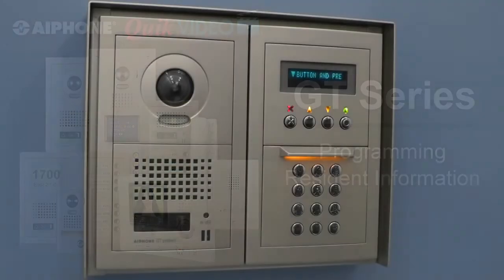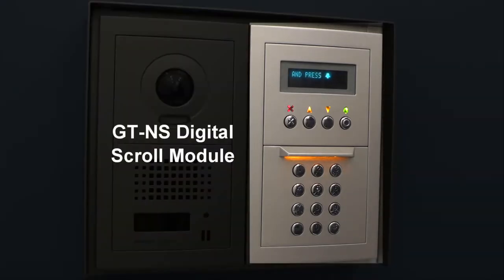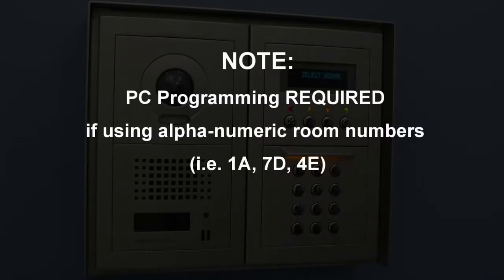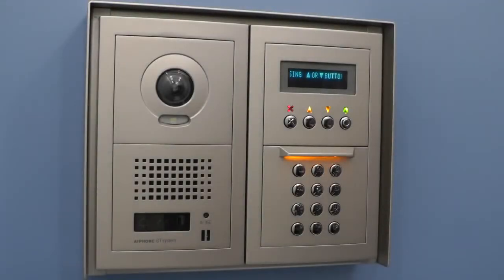GT Series Programming Apartment Numbers on Digital Entrance Panels